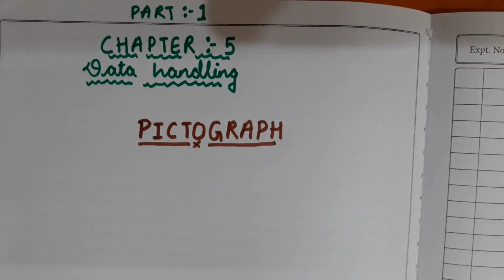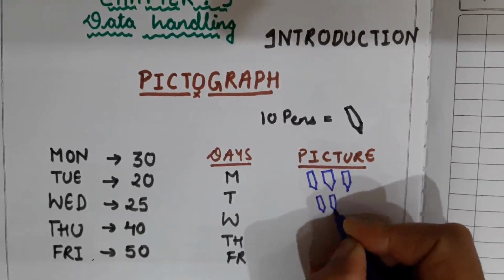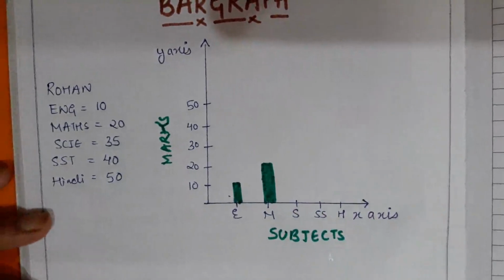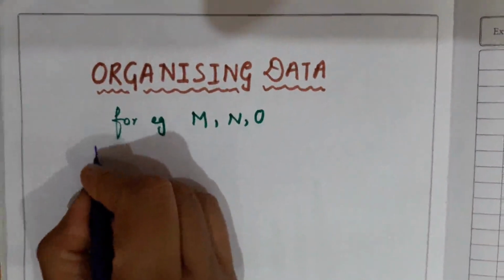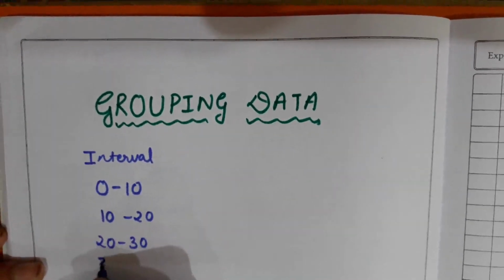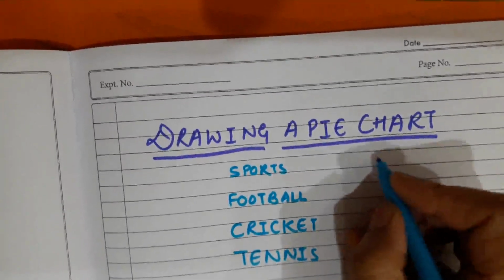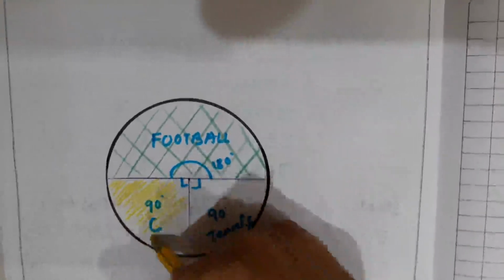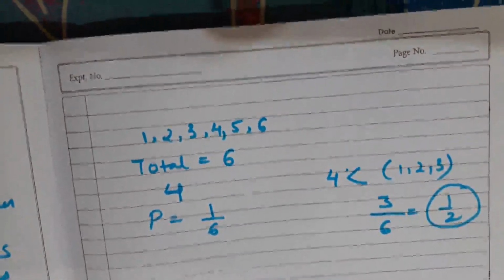Class8_Maths_ch5_Data_Handling_part1_281020